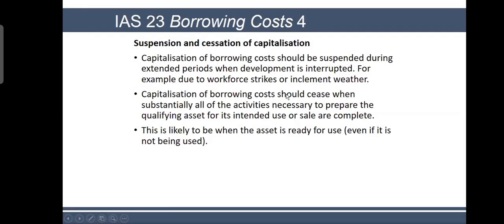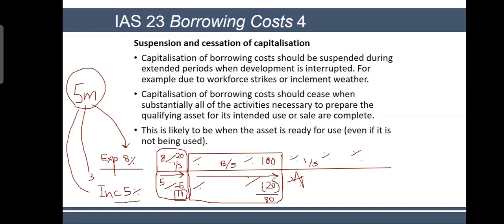IAS 23 Borrowing cost || Part-1 || Financial Reporting || ACCA